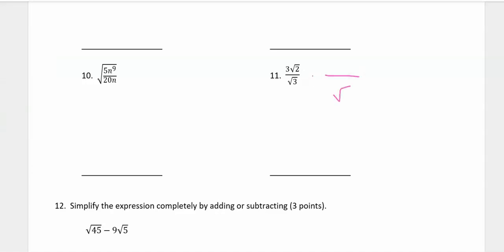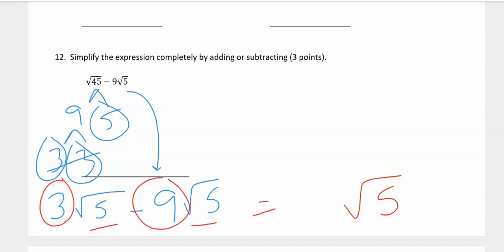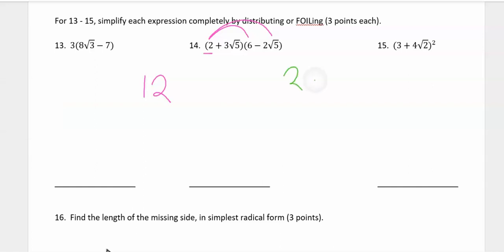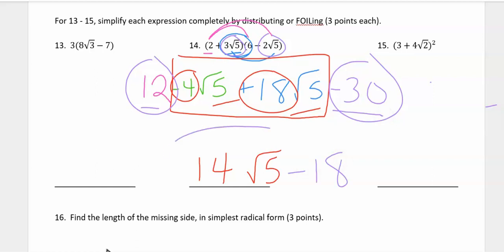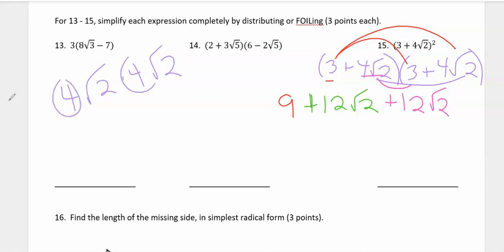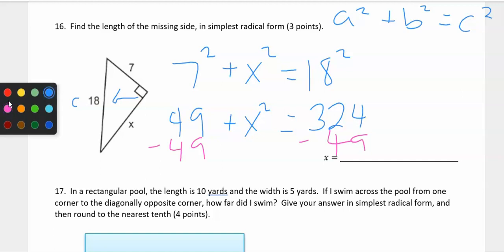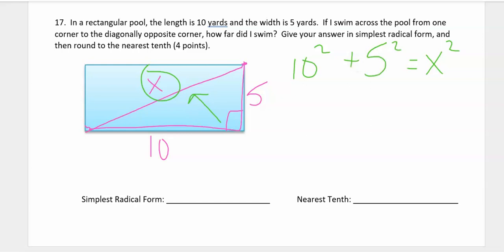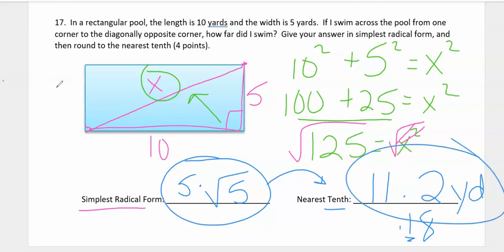Unit 8 Test Form A #11 17